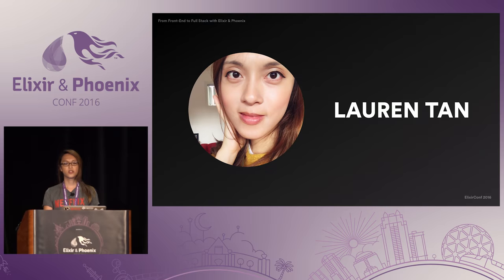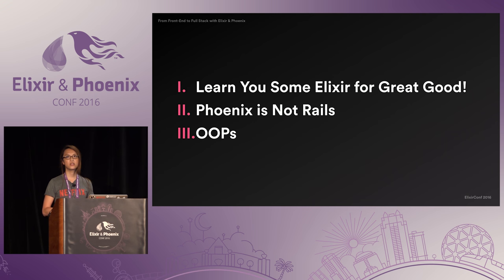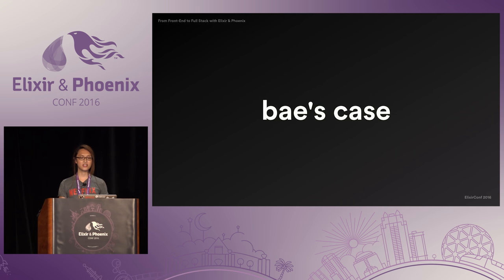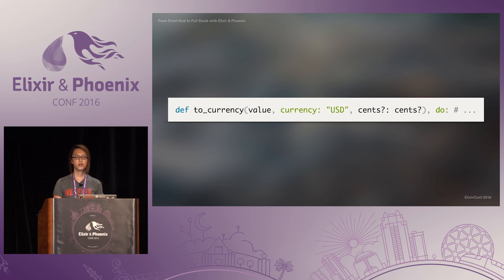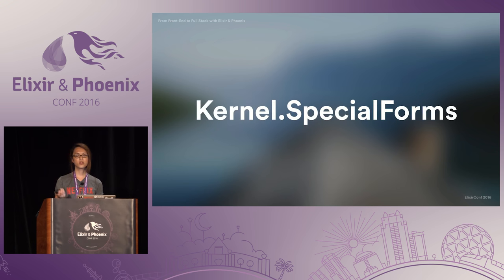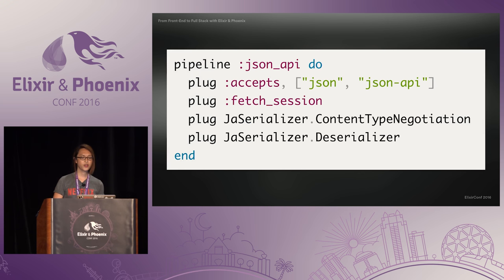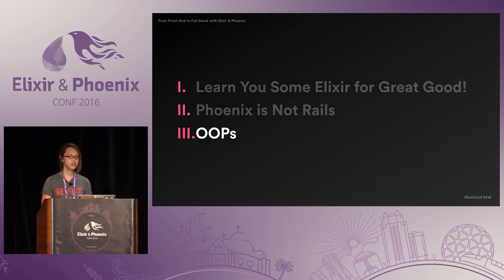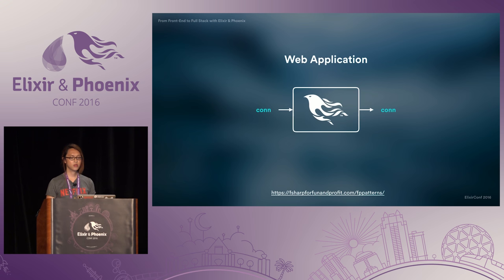ElixirConf 2016 - From Front End to Full Stack with Elixir and Phoenix by Lauren Tan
From Front End to Full Stack with Elixir and Phoenix by Lauren Tan

Starting out as a self-taught designer, learning front end development was a challenging climb – but going from front end to full stack with Elixir and Phoenix was easier than many would expect. Having built a well-tested Phoenix API from the ground up, I'll narrate the adventure of learning to think the ""Elixir Way"", and reflect on lessons learned.
In this beginner-friendly talk, we'll talk about overcoming the temptation of bringing over OOP practices into Elixir, harnessing the power of Plugs, techniques for testing, and more!